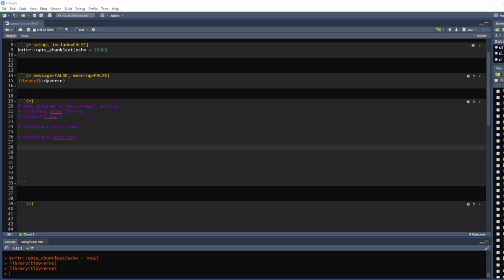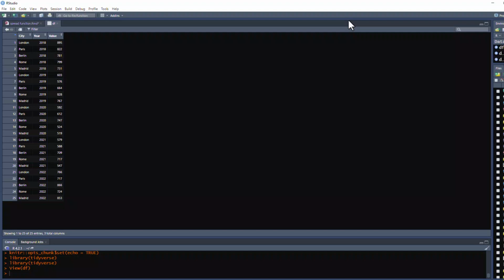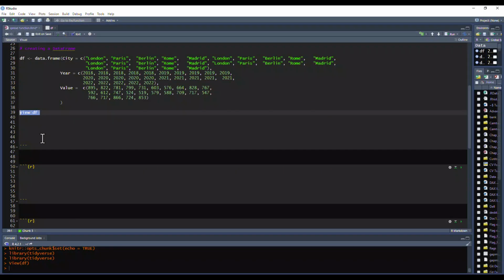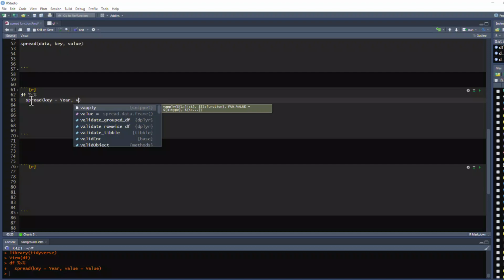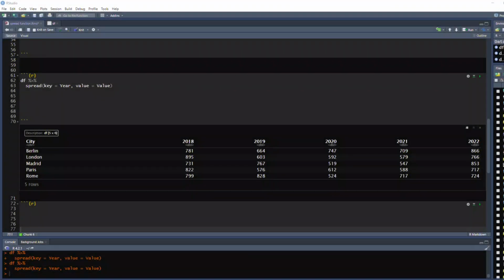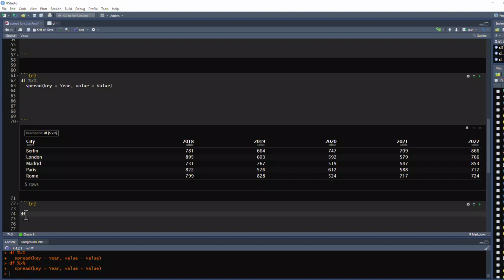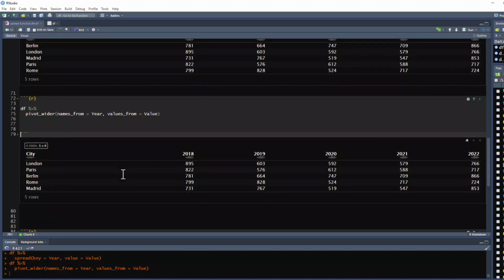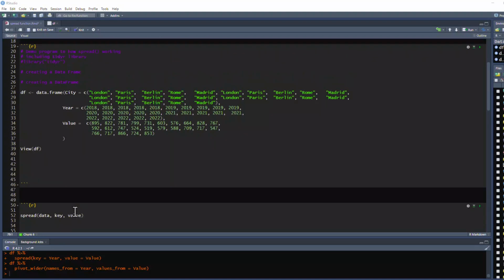How to use spread function of tidyr package in R?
In this video tutorial, we will be discussing how to use the spread function of the tidy package in R to reshape your data from a wide format to a long format. This function is incredibly useful for data manipulation and visualization, and is a must-know for any R user. We will be using a simple example dataset that contains information on different fruit types and their corresponding prices to demonstrate how to use the spread function. By the end of this tutorial, you will have a solid understanding of how to use the spread function to reshape your data and make it more useful for data visualization and analysis. So, if you are ready to learn about the spread function in R, then hit the play button, and let's get started!